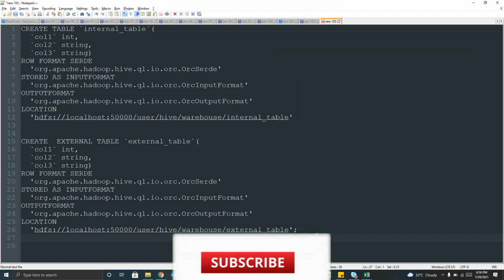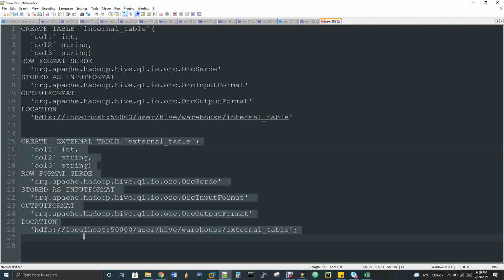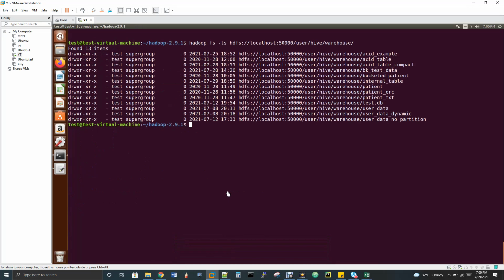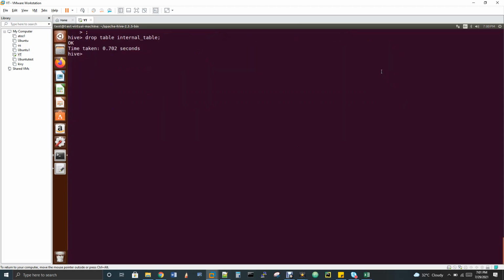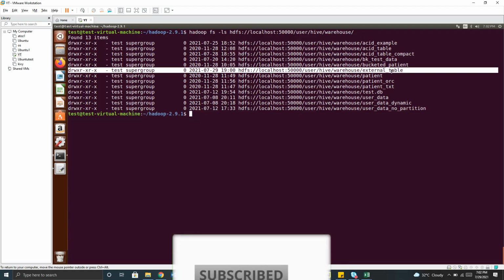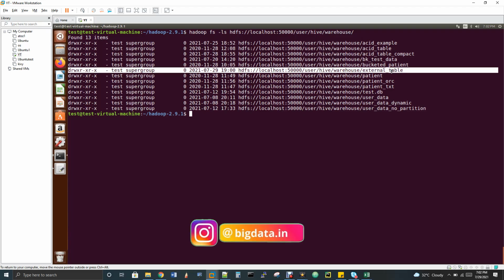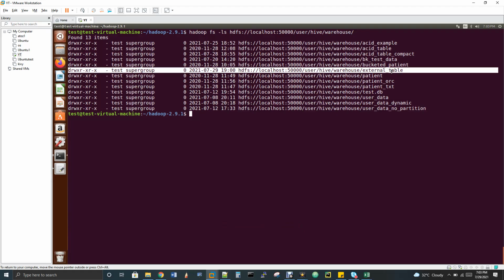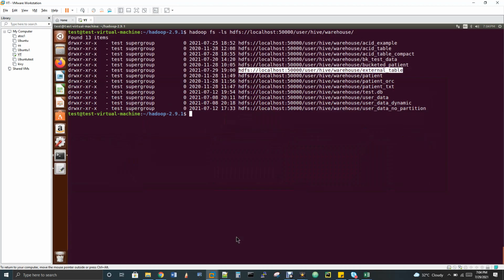Hive Internal Vs External Table